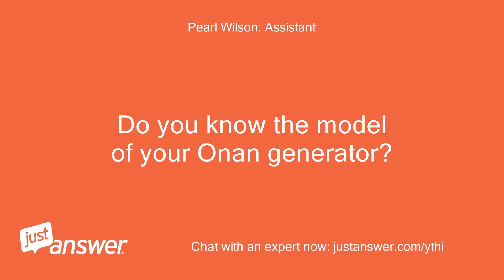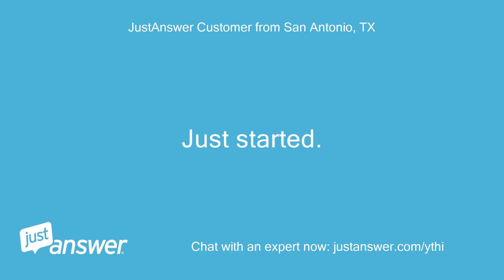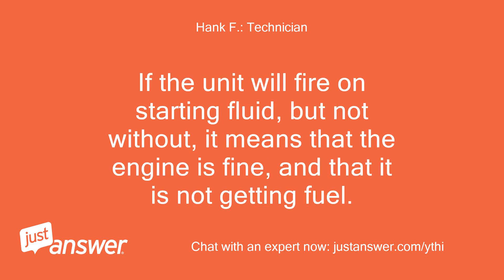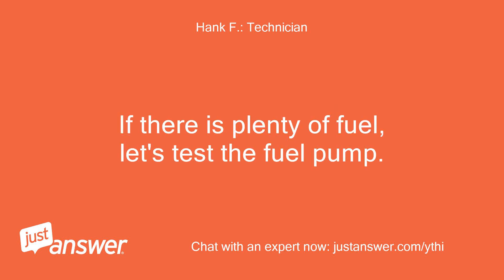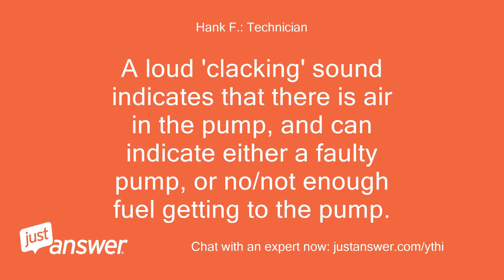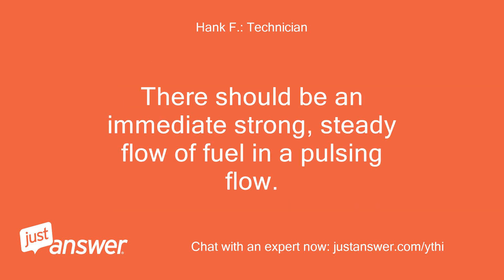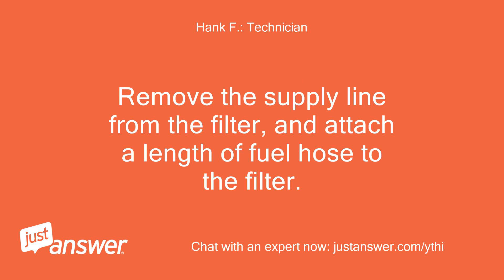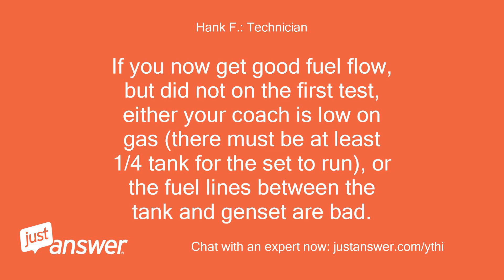Onan Marquis Gold 7000 generator cranks over but won't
JustAnswer Customer from San Antonio, TX: Onan Marquis Gold 7000 generator cranks over but won't start.
JustAnswer Customer from San Antonio, TX: Starts but won't continue running with shot of starter fluid.
Pearl Wilson: Assistant: Do you know the model of your Onan generator?
JustAnswer Customer from San Antonio, TX: Model 7hgjab-900c installed in 2004 rv
Pearl Wilson: Assistant: How long has this been going on with your Onan generator?
JustAnswer Customer from San Antonio, TX: Just started.
JustAnswer Customer from San Antonio, TX: Getting fuel when I try to start with fuel line disconnected from carb.
JustAnswer Customer from San Antonio, TX: Fault code 36
Hank F.: Technician: Hello, my name is * * I would like to assist you with this.
Hank F.: Technician: If the unit will fire on starting fluid, but not without, it means that the engine is fine, and that it is not getting fuel.
Hank F.: Technician: First make sure you have plenty of fuel in the RV.
Hank F.: Technician: There must be a minimum of 1/4 tank of fuel for the genset to run.
Hank F.: Technician: If there is plenty of fuel, let's test the fuel pump.
Hank F.: Technician: We can easily test the pump.
Hank F.: Technician: To do the test, remove the fuel line from the carburetor.
Hank F.: Technician: It will be necessary to cut the crimp-type hose clamp.
Hank F.: Technician: Place the fuel line in and empty container.
Hank F.: Technician: Press and hold the 'STOP/PRIME' button for about 10 seconds.
Hank F.: Technician: When you first press the button, there will be a 3 second delay before the fuel pump activates.
Hank F.: Technician: When the fuel pump does activate, it should make a faint 'humming' sound.
Hank F.: Technician: It should not make a loud 'clacking' sound.
Hank F.: Technician: A loud 'clacking' sound indicates that there is air in the pump, and can indicate either a faulty pump, or no/not enough fuel getting to the pump.
Hank F.: Technician: There should be an immediate strong, steady flow of fuel in a pulsing flow.
Hank F.: Technician: If you have good fuel flow, the carb is bad.
Hank F.: Technician: If there is no fuel flow, or if the flow seems very weak and thready, locate the fuel supply line.
Hank F.: Technician: The fuel line attaches to the fuel filter, and the fuel filter is screwed directly into the pump, which is located underneath the front left corner of the genset.
Hank F.: Technician: Remove the supply line from the filter, and attach a length of fuel hose to the filter.
Hank F.: Technician: Place the end of the hose into a gas can.
Hank F.: Technician: Now press and hold the 'STOP/PRIME' button again, for about 10 seconds.
Hank F.: Technician: If you still do not get sufficient fuel flow, the pump is bad and needs to be replaced.
Hank F.: Technician: If you now get good fuel flow, but did not on the first test, either your coach is low on gas (there must be at least 1/4 tank for the set to run), or the fuel lines between the tank and genset are bad.